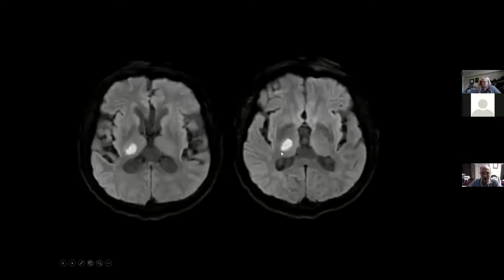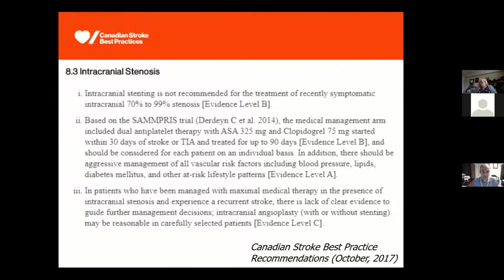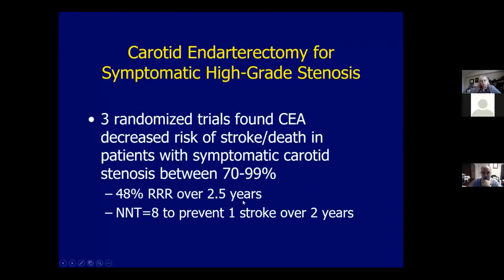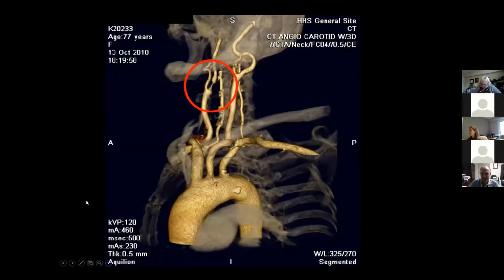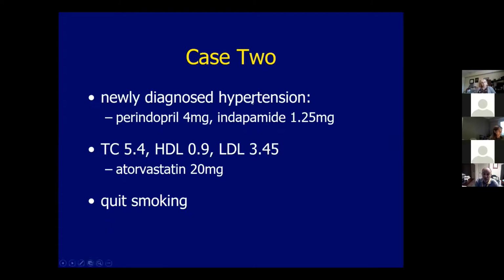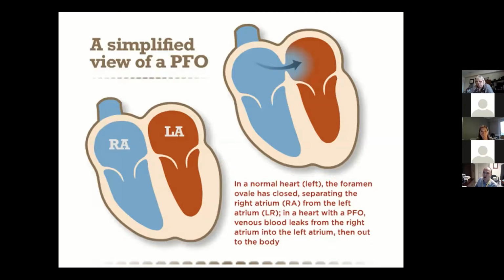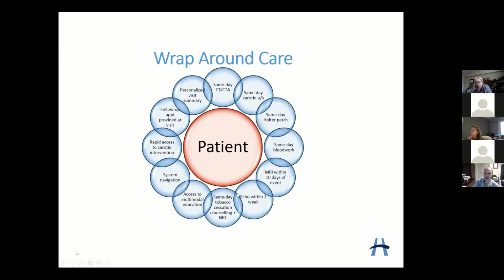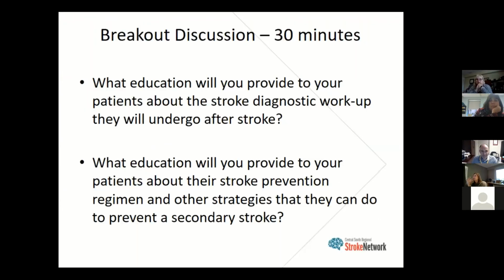Acute Stroke Workshop- My Patient Had a Stroke, Now What?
Risk factors, diagnostics and secondary prevention.
Part 2/2 - Dr. Demetrios J. Sahlas